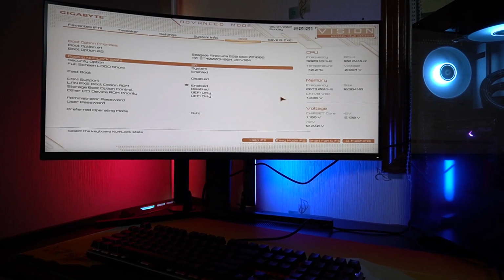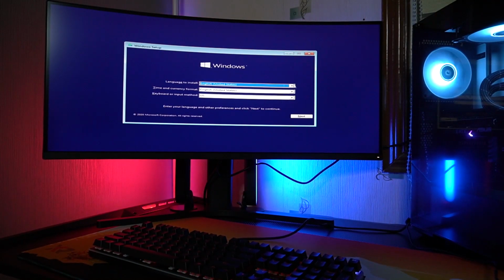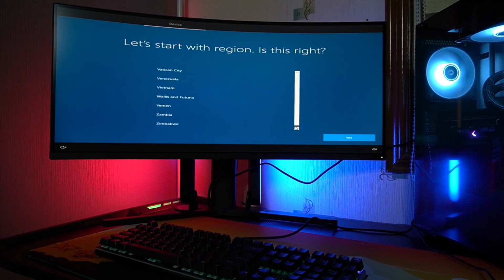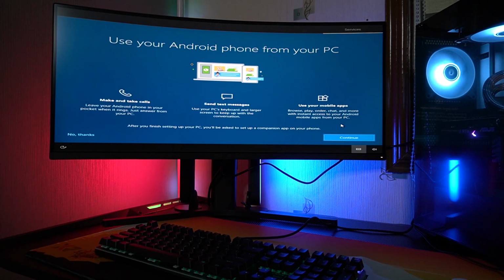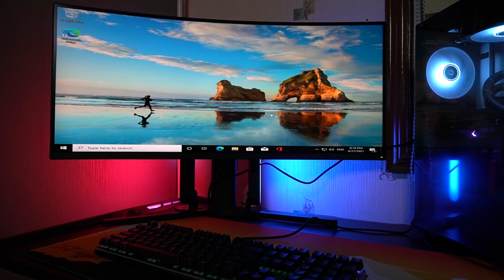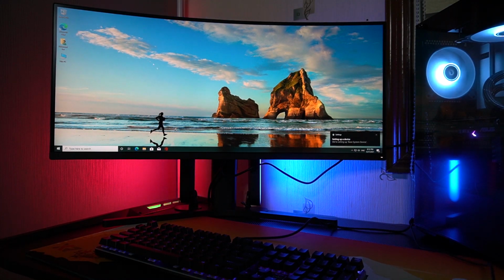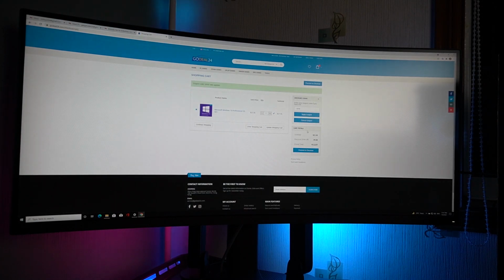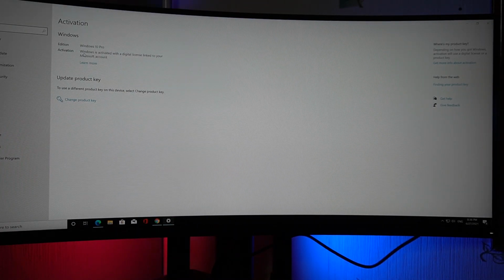HOW TO INSTALL AND ACTIVATE YOUR WINDOWS 10 HOME or WINDOWS 10 PRO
Godeal24 : Valid online activation, Fast delivery, Lifetime warranty, Worry-free return